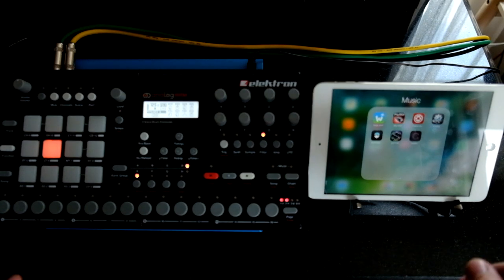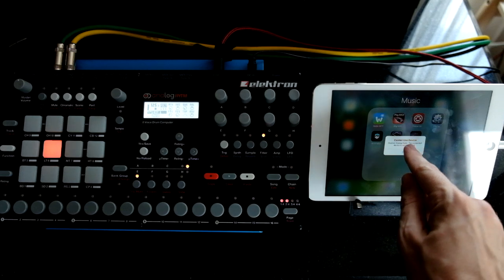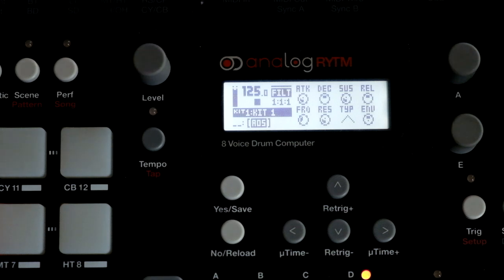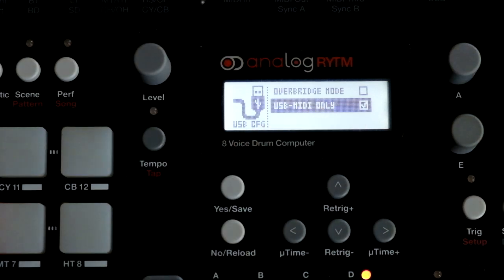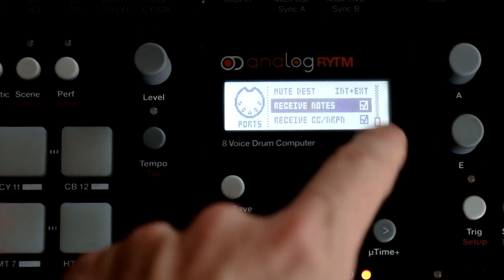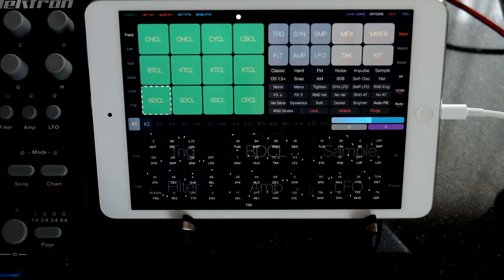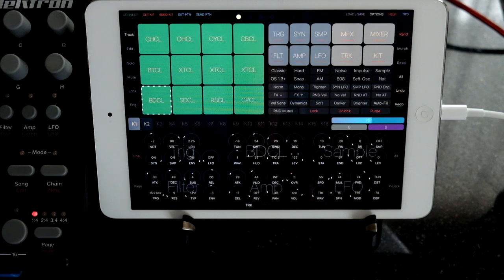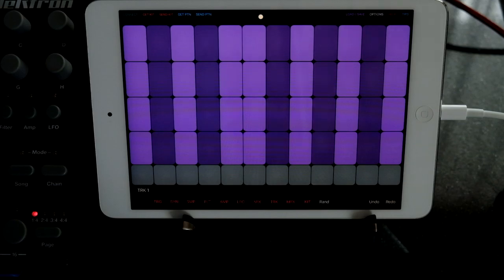Elektron Analog Rytm - iPad Collider App Setup Tutorial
Collider is an app on the iPad that allows you to randomize and change sounds and patterns on the Elektron Analog Rytm by using your iPad. The setup takes a few minutes and requires some specific changes on the hardware in order to work.

This video is meant to be a quick walkthrough on how to set this up.